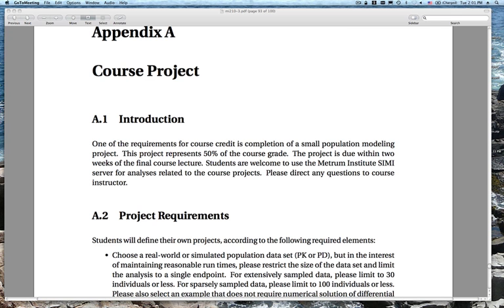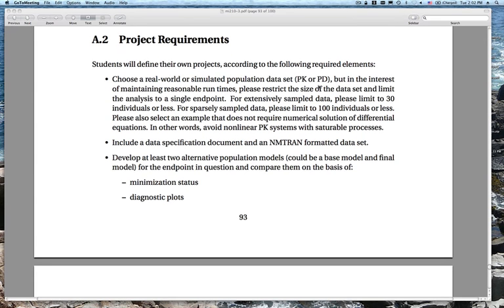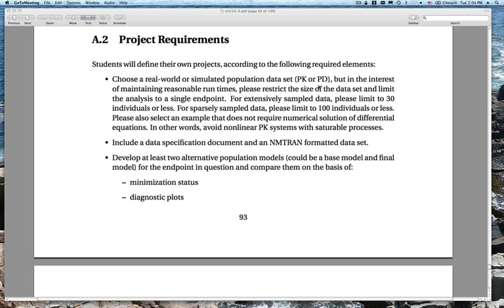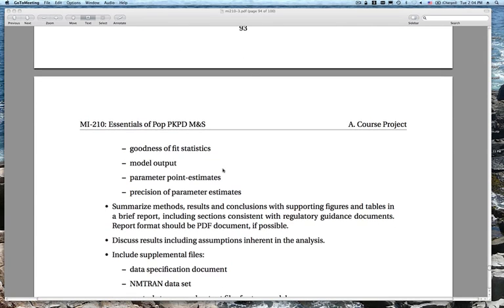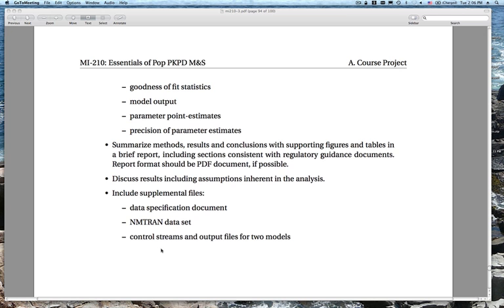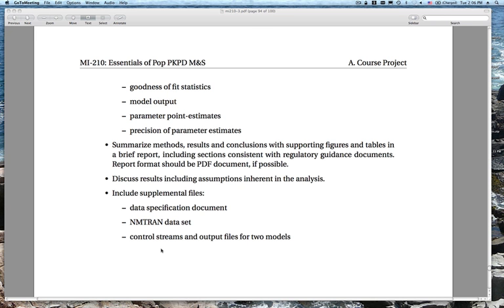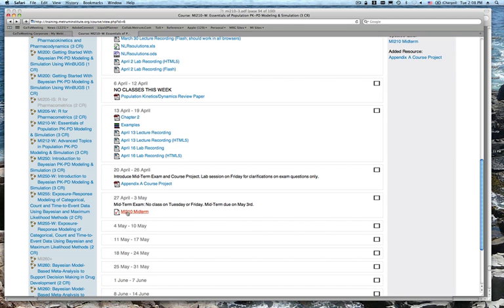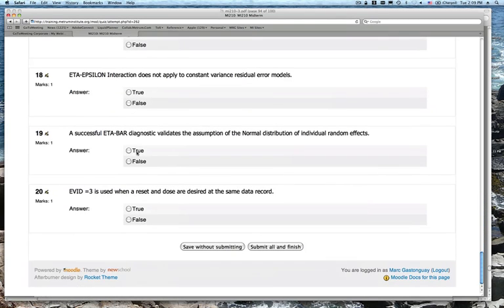Lecture 6/Midterm - MI210: Essentials of Population PK-PD Modeling and Simulation (2010)